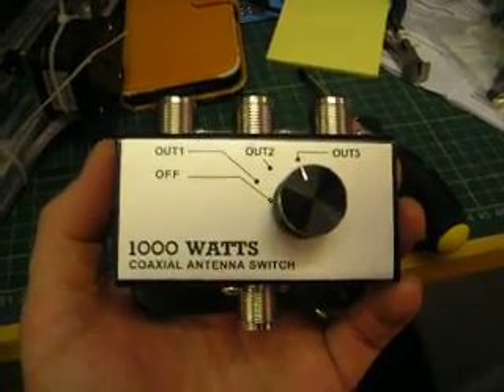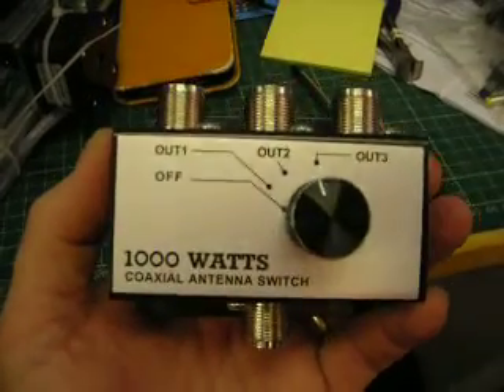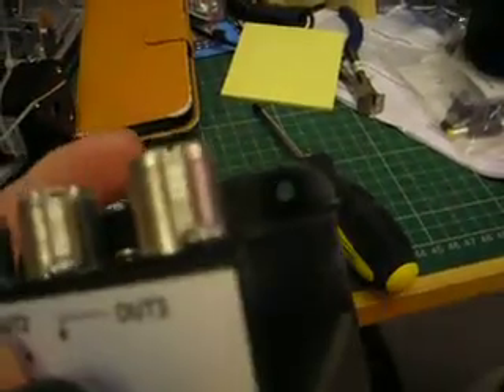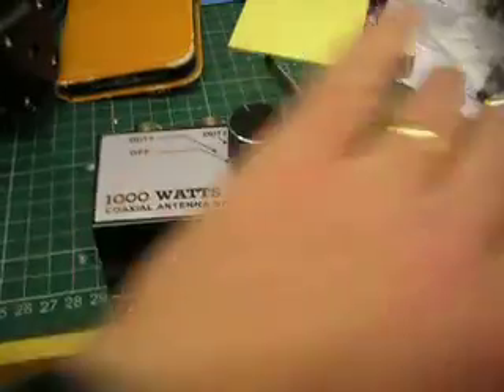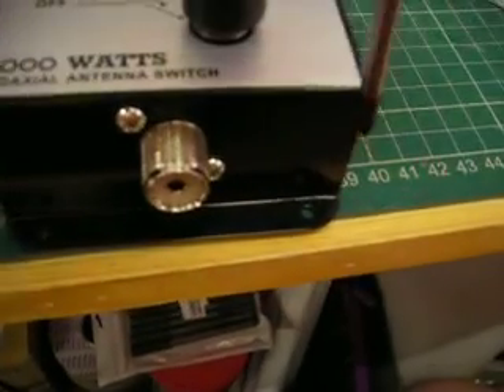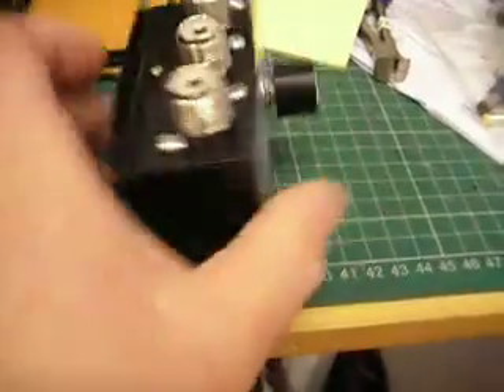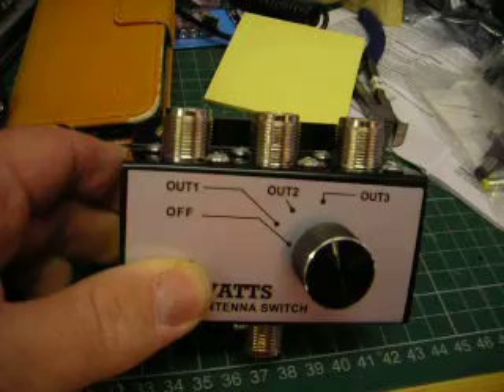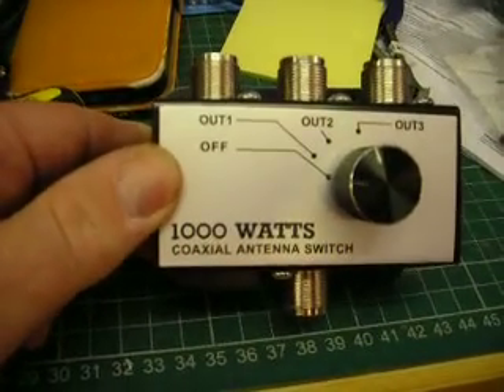3way KW switch??